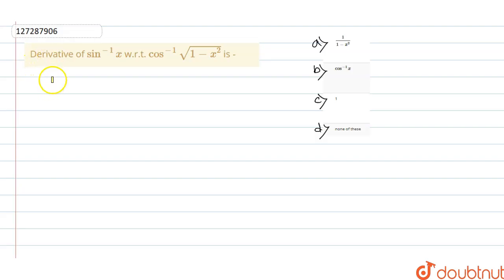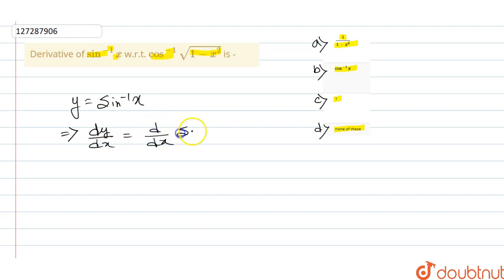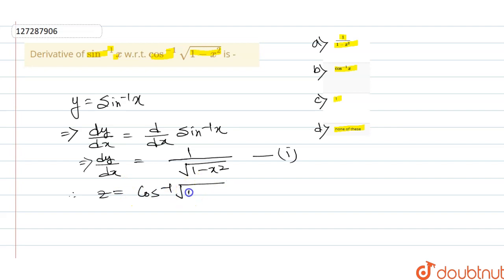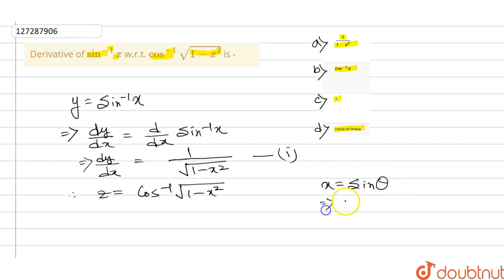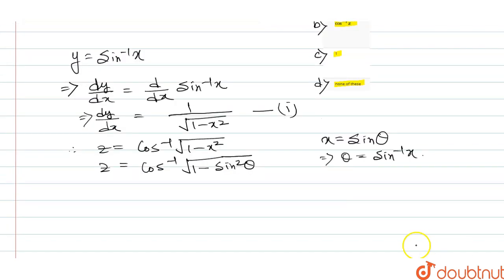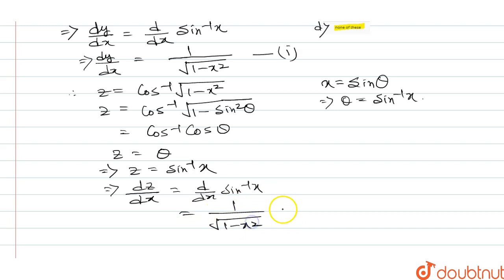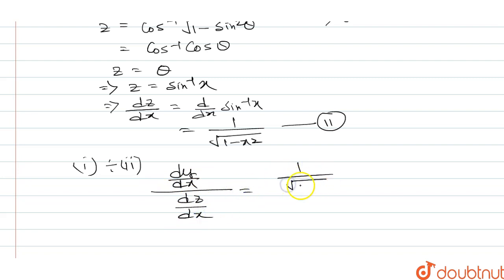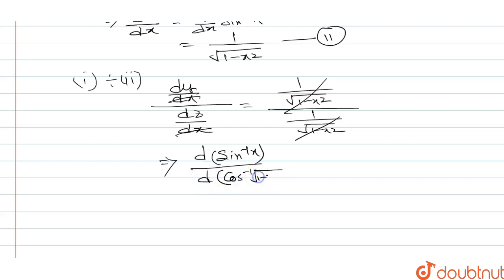Derivative of `sin^(-1)x` w.r.t. `cos^(-1) sqrt(1-x^(2))` is -